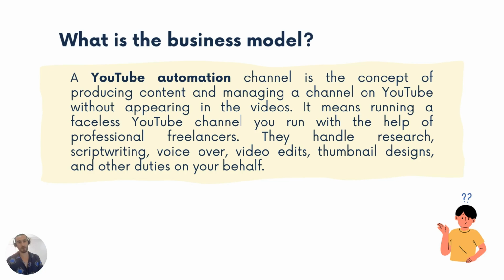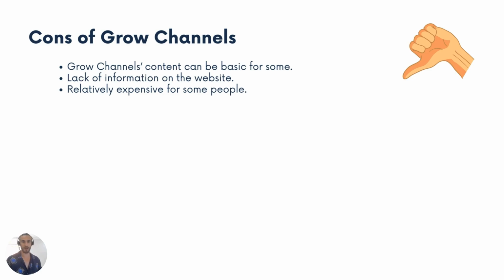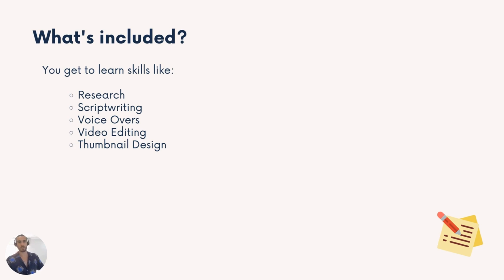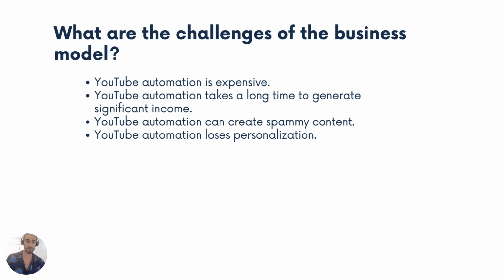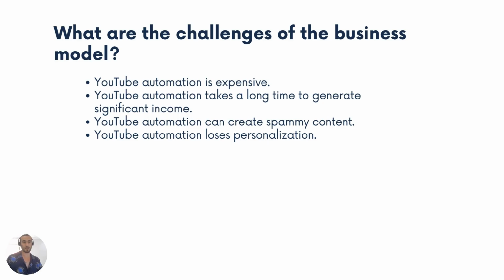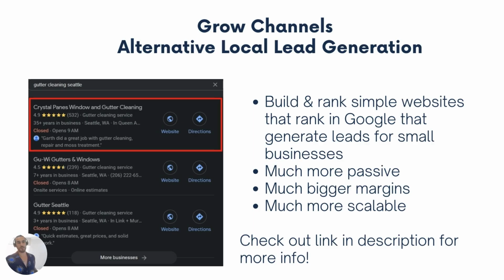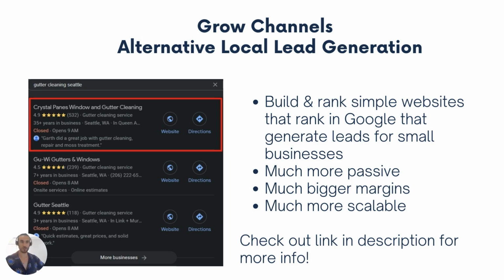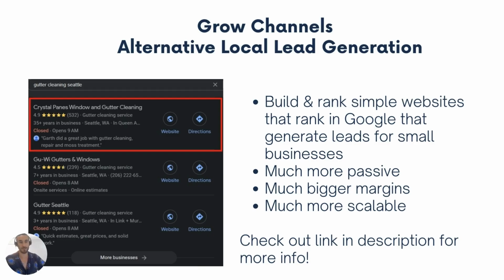Grow Channels Review (Razvan Paraschiv) - Is YouTube Automation Real?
Grow Channels is a YouTube automation course by Razvan Paraschiv.

YouTube automation requires that you invest at least a few hundred dollars a month into hiring freelancers and paid automation tools to systemize YouTube channel production. Although there are many people that have generated substantial income from YouTube automation, there is no guarantee a channel will generate enough audience to earn income in the long run no matter how much money you pump into the channel.

An alternative online business model that is cheaper and much faster to generate income is local lead generation. Local lead generation entails setting up websites that attract customers for local services businesses. Instead of investing hundreds of dollars each month for a few years like YouTube automation requires, a local lead generation website can start generating income within 6 weeks to 6 months and only costs a few hundred dollars to set up.